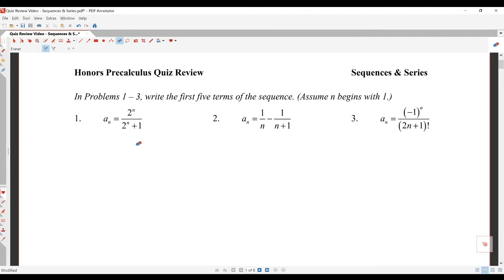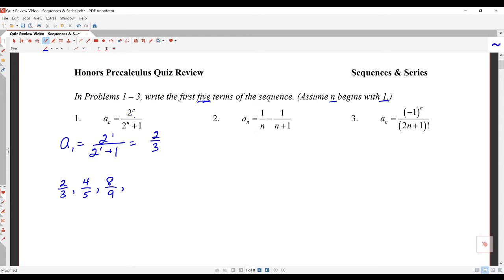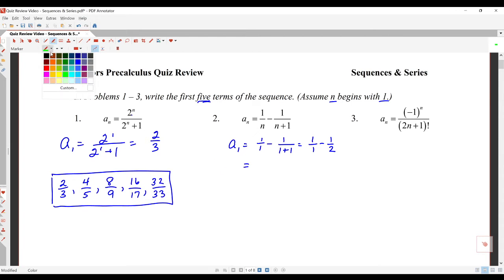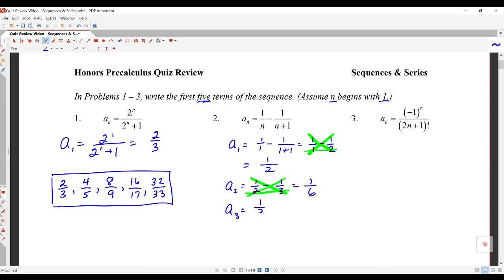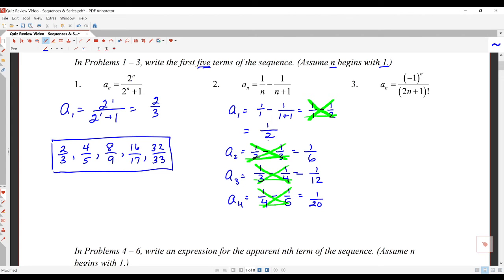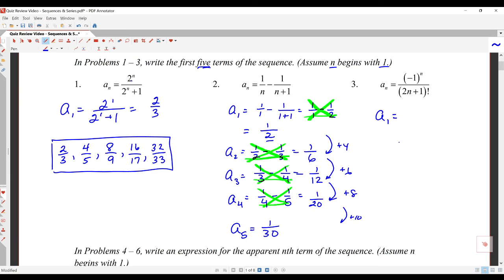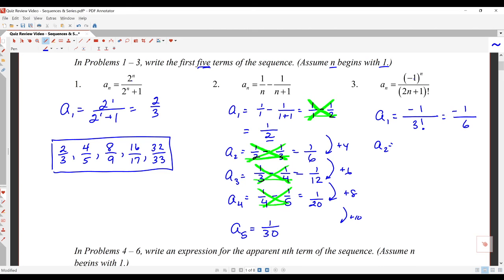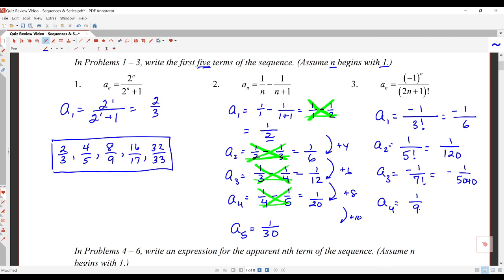S&S Quiz Review 01-03